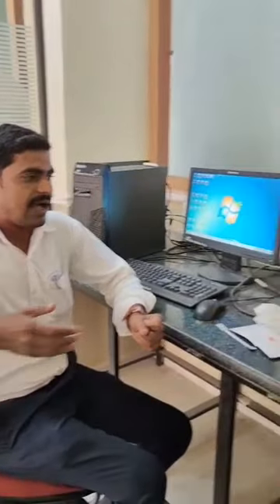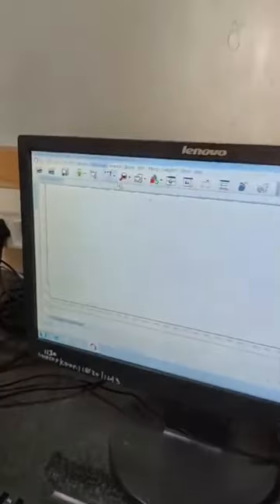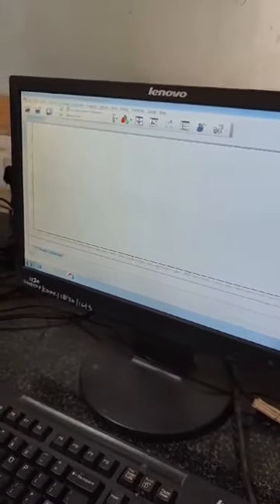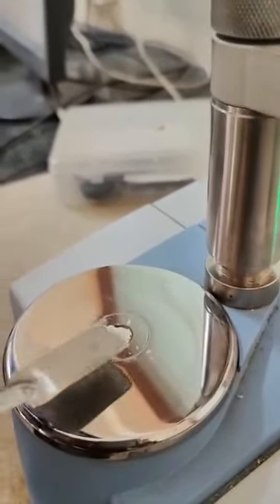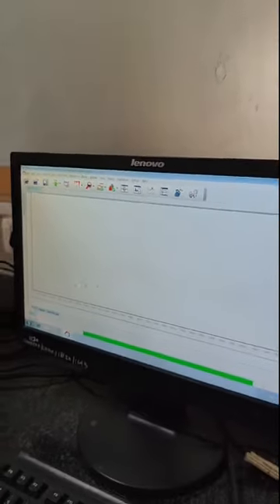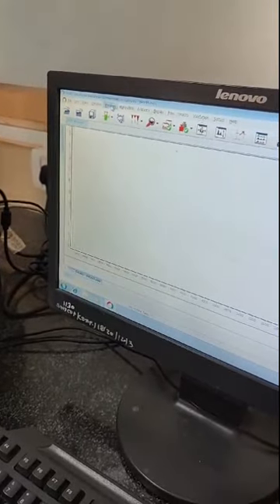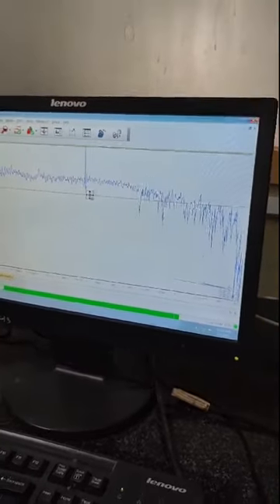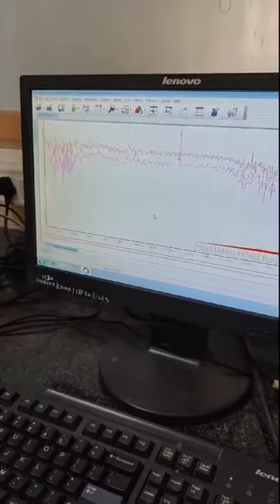Handling of Instruments FTIR Eco ATR Infrared Spectrophotometer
Given demonstration on how to handle or operate FTIR Eco ATR of Brucker